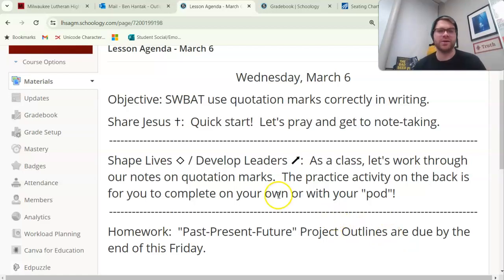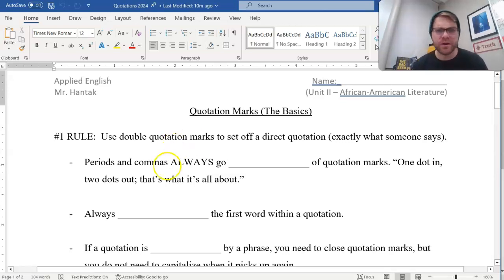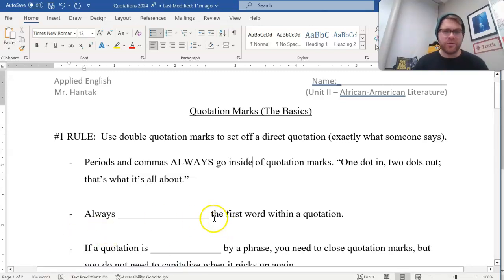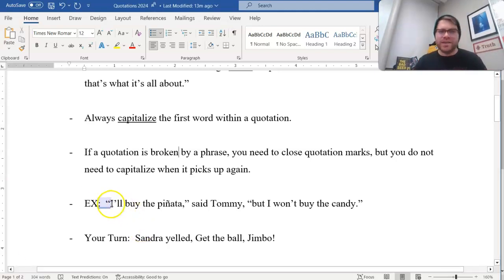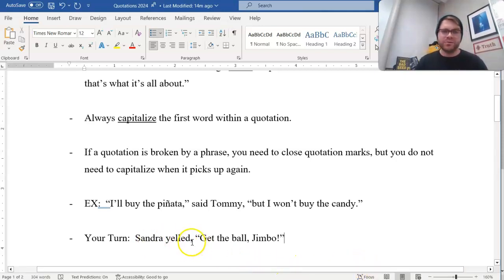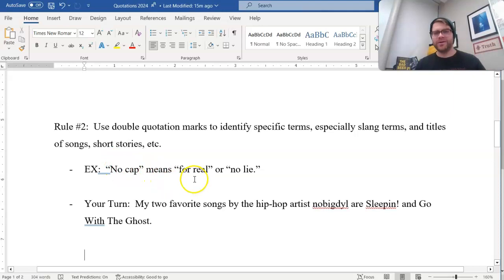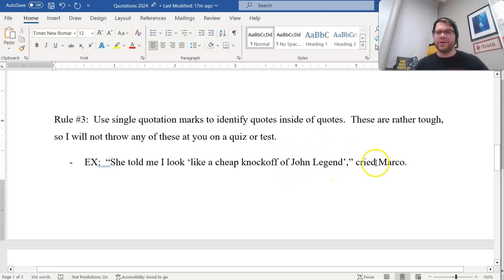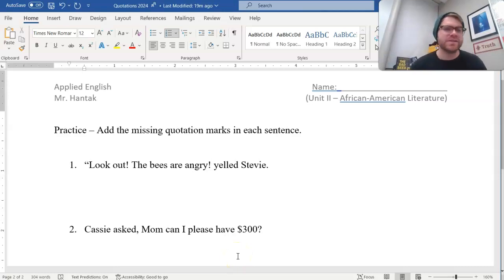Quotations Lesson 2024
In this lesson, I give a very basic overview of quotation mark usage in English.